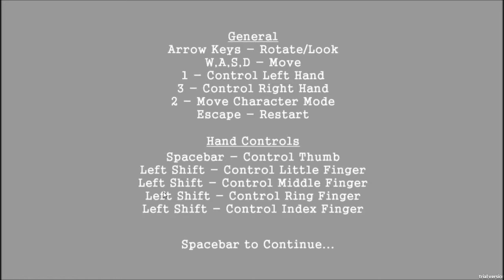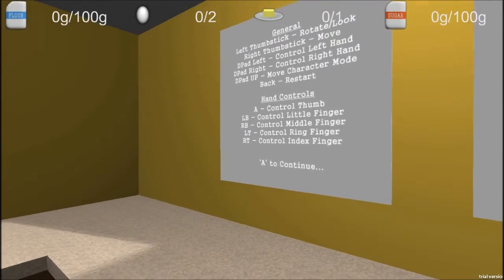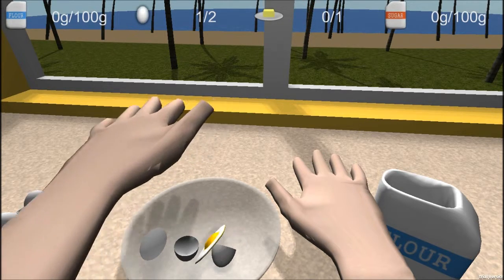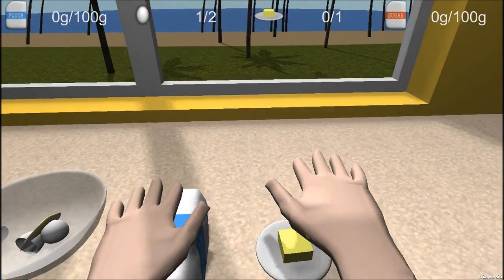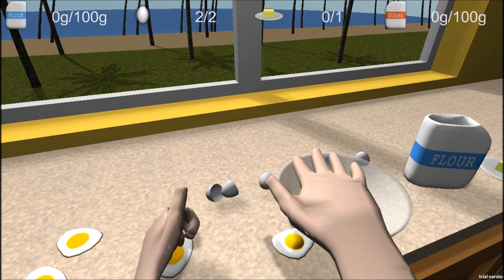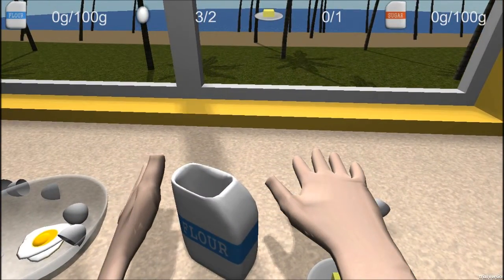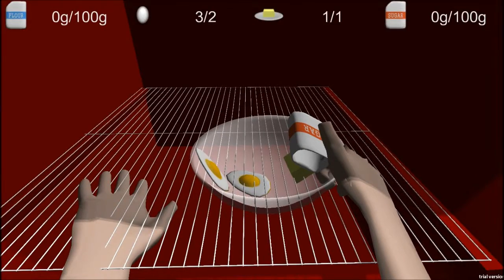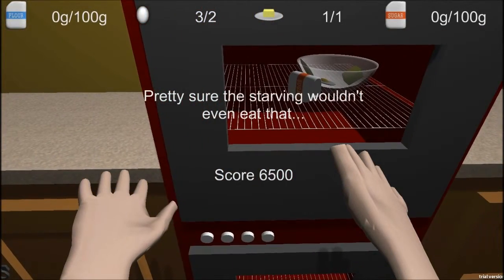HOW TO PROPERLY MAKE A CAKE! - Baking Simulator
Wanna try the game?

Steam Greenlight Vote!